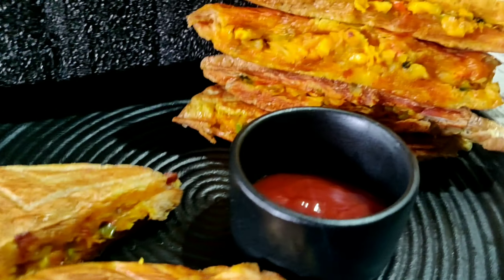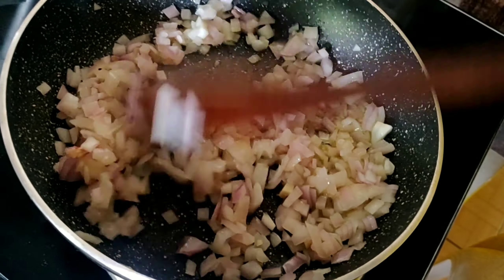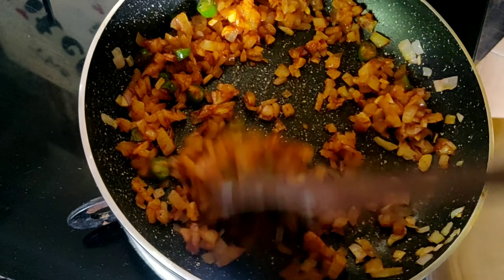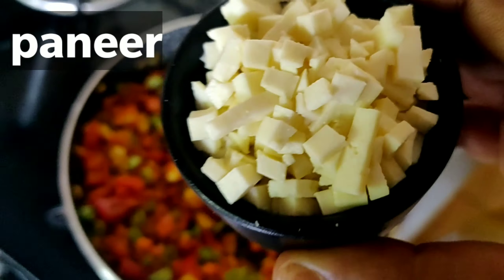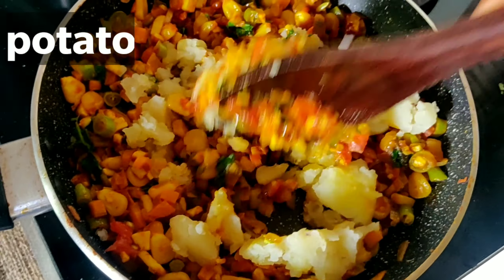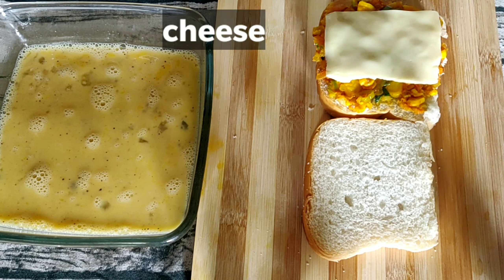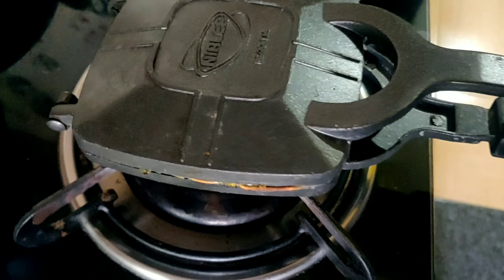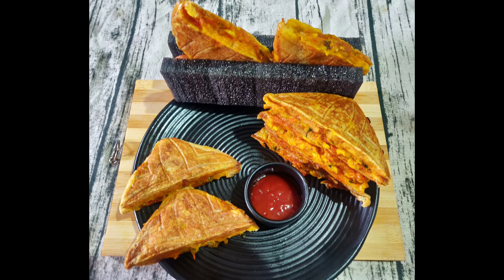ബ്രെഡ് ഇങ്ങനെ ചെയ്ത് കൊടുത്താൽ പ്ലേറ്റ് കാലി ആകുന്നതു അറിയില്ല /Spicy aloo paneer masala toast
spicy masala toast,  perfect with tea or as breakfast.

Enjoy cooking with Swad 365😊